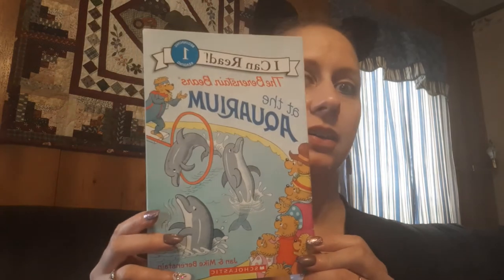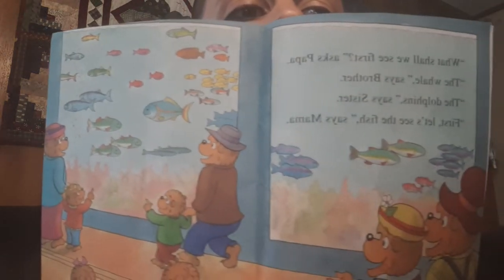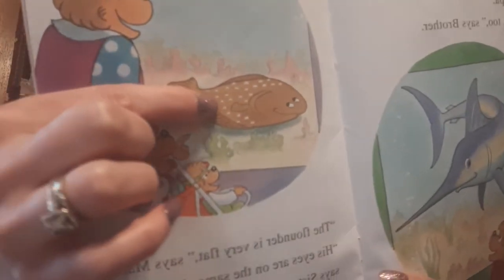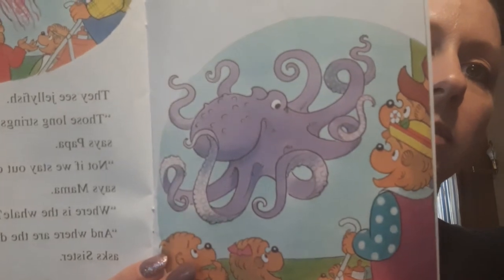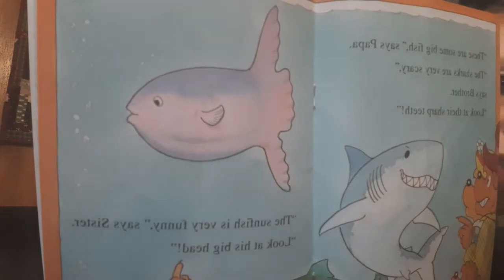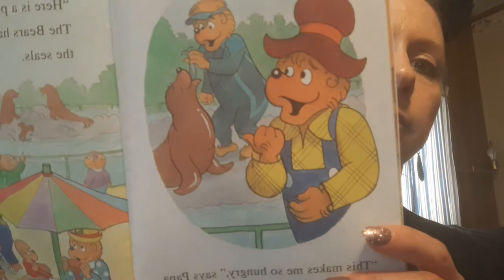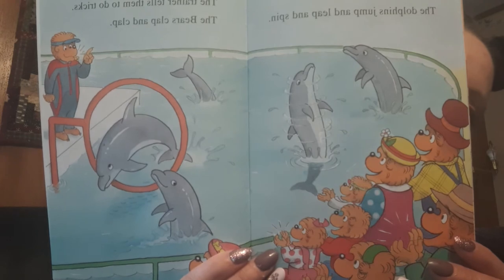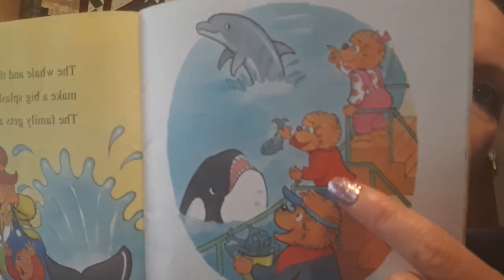The Berenstain Bears at the Aquarium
By Jan & Mike Berenstain